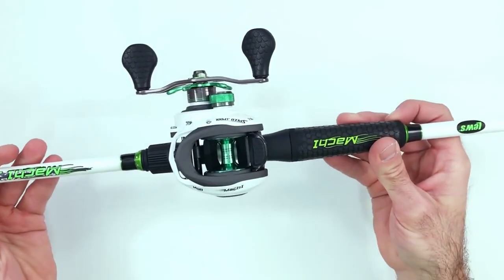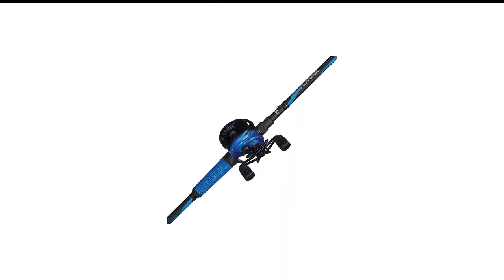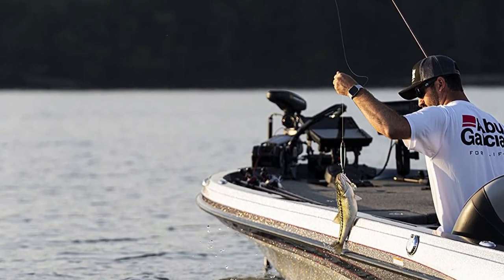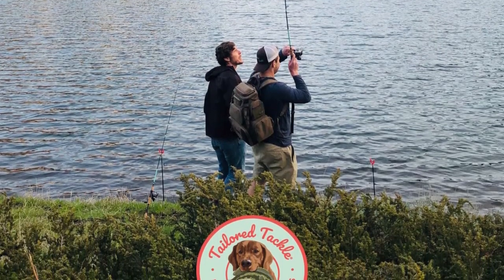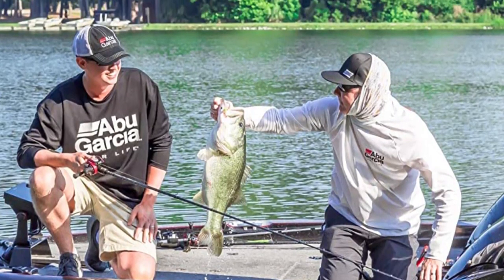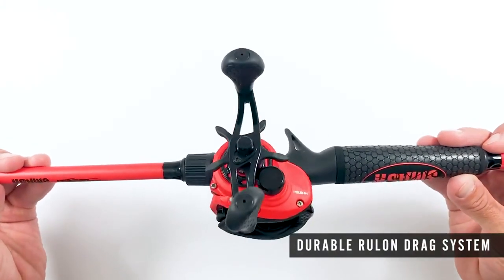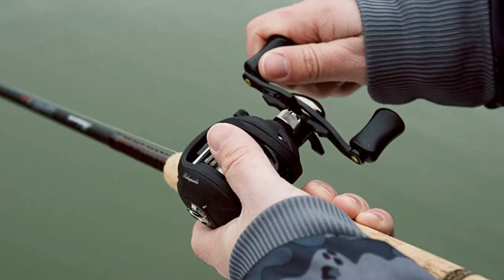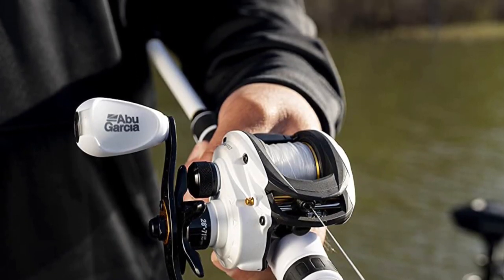Top 8 Best Baitcasting Rod and Reel Combo for the Money in 2023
Hey Buddy! At Fishing Comboo, we've researched the best baitcasting rod and reel combo on Amazon saving you time and money so you can make an informed decision about top baitcaster rod & reel combos.

Looking for the best baitcasting rod and reel combo for the money in 2023? Look no further than our comprehensive review of the top 8 options available on the market today.

In this video, we take an in-depth look at each of the 8 baitcasting rod and reel combos, comparing their features, performance, and overall value for the price. Whether you're a beginner or an experienced angler, we've got you covered with a range of options that will suit your needs and budget.

Our expert reviewers have thoroughly tested each of these baitcasting rod and reel combos, so you can trust their recommendations and make an informed purchase. We cover everything from the best budget options to the top-of-the-line models that offer unbeatable performance for the price.